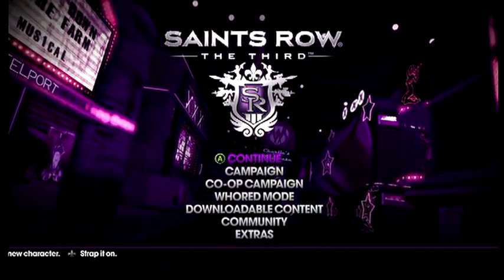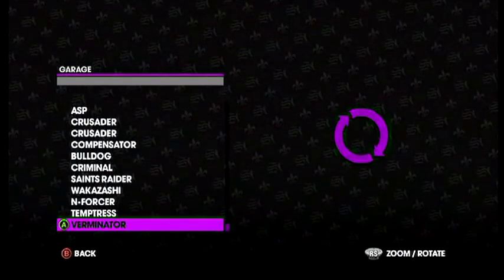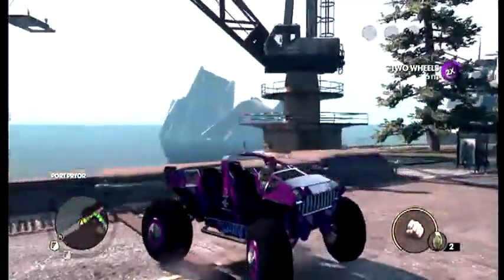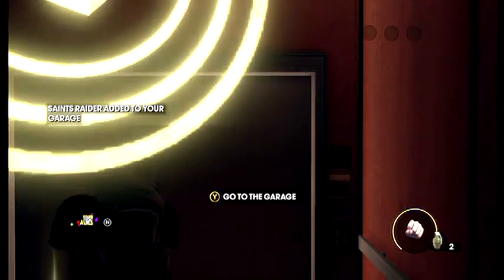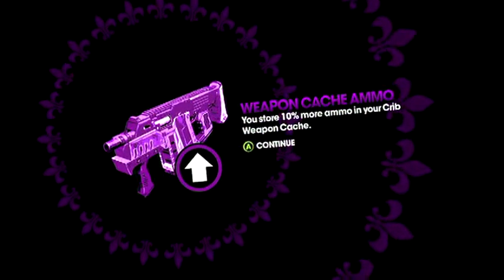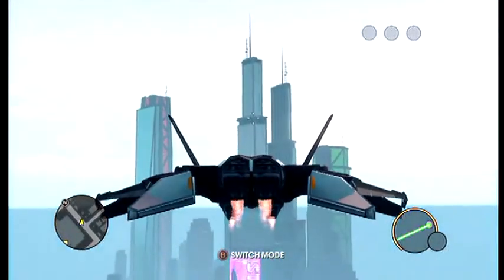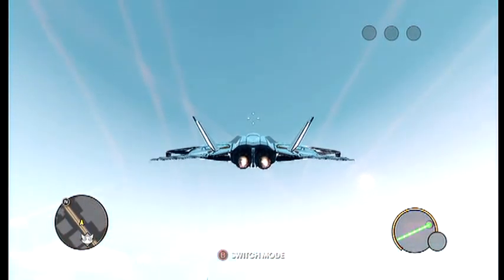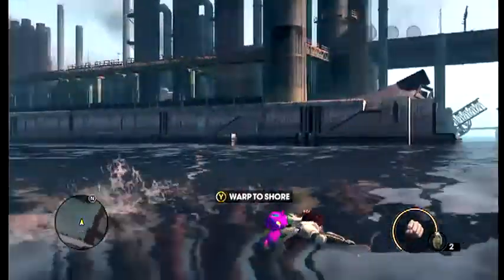Saints Row: The Third Skydiving